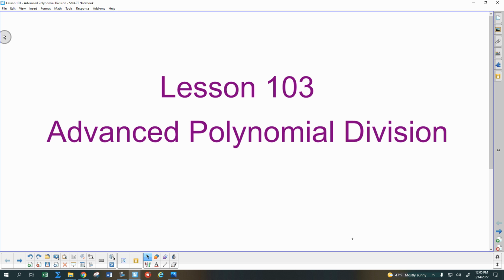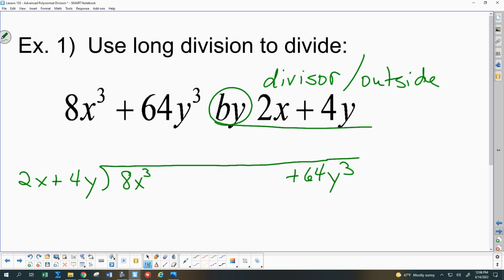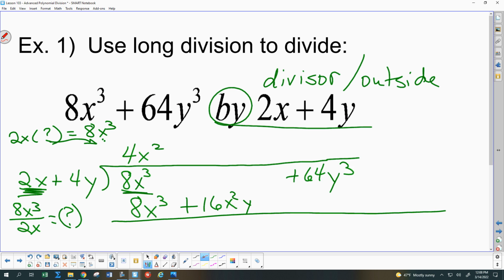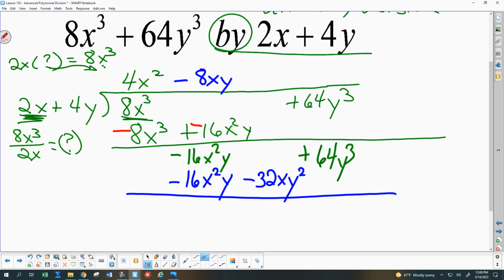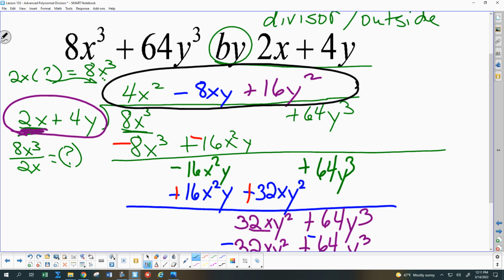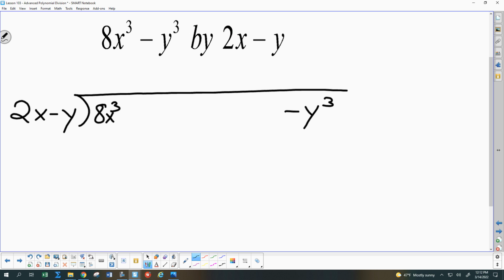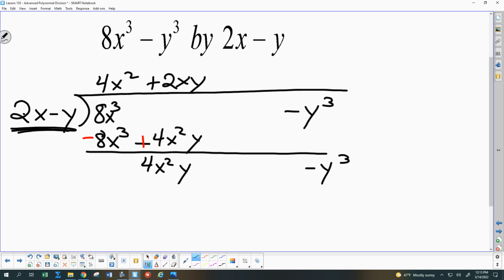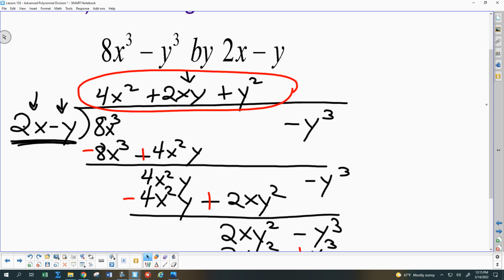Saxon Algebra 2 Lesson 103 Advanced Polynomial Division